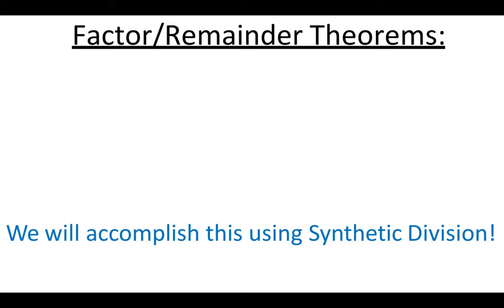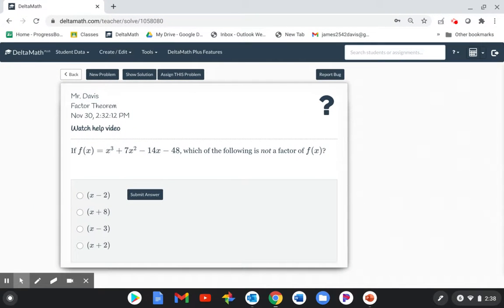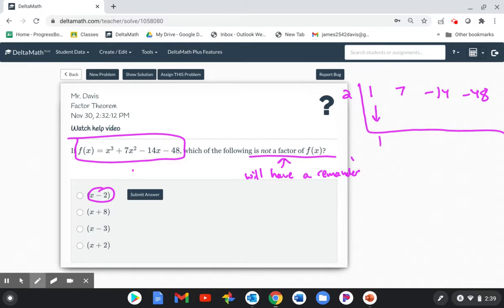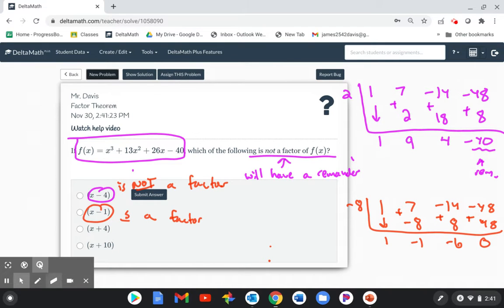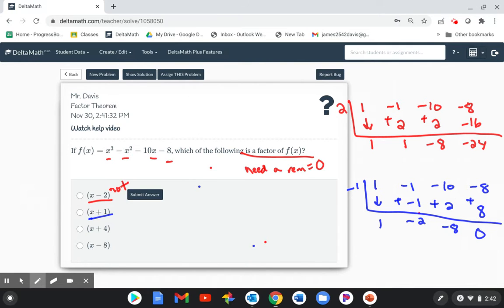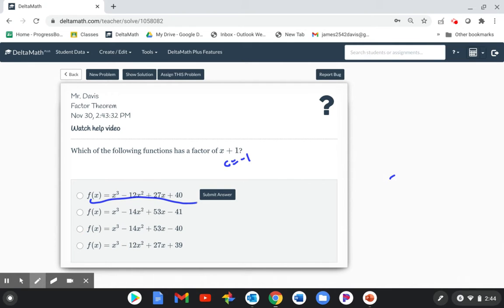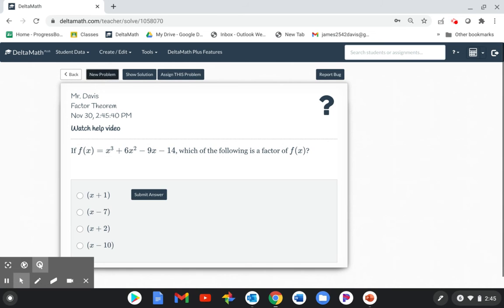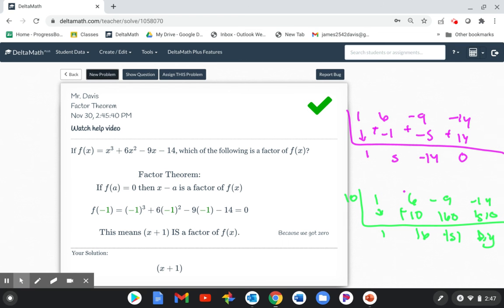B11 - 4.2 = Factor & Remainder Theorems